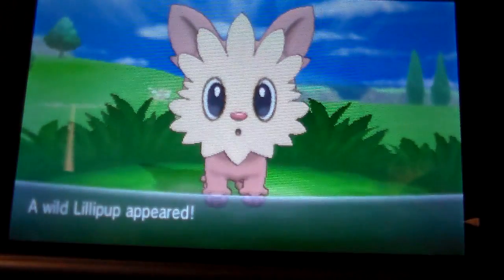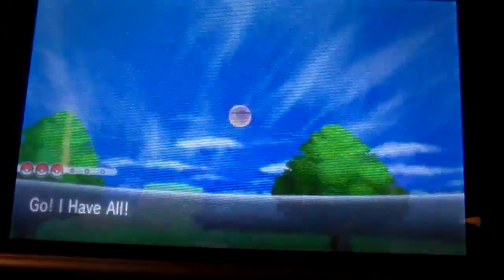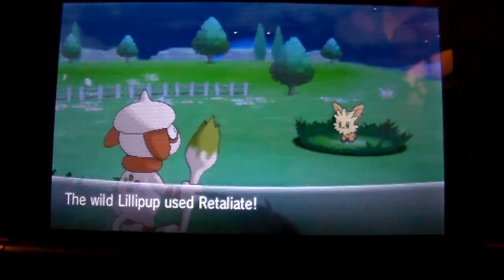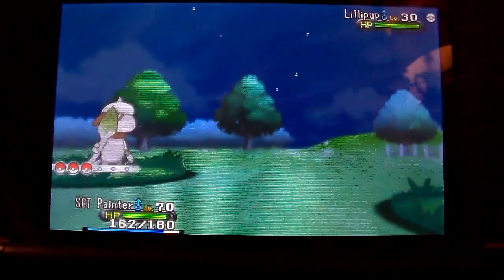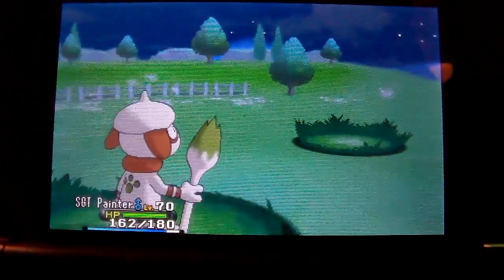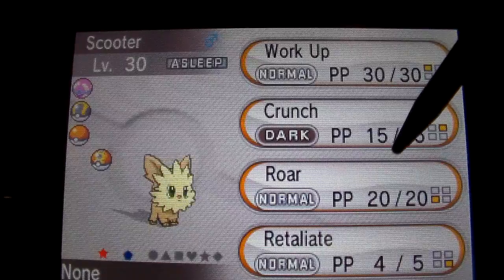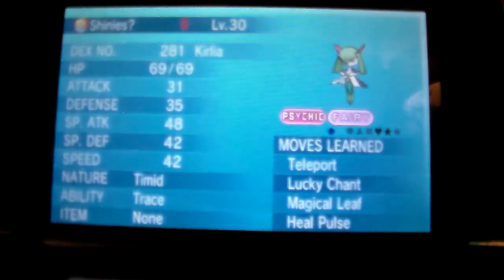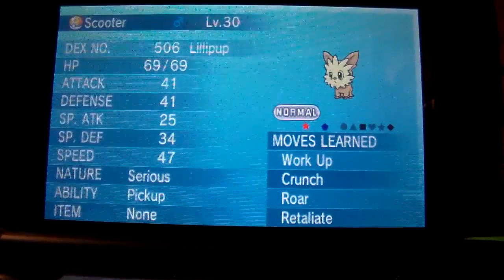Pokemon Shiny Hunting "Scooter"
In this edition of Pokemon Shiny Hunting, I catch a shiny Lillipup named  “Scooter” in the normal friend safari! while looking for a shiny Eevee!

if you have a NICKNAMEABLE shiny LV 1 Treecko, (With Dragonbreath & good IVs) I will trade you three shinnies for it.